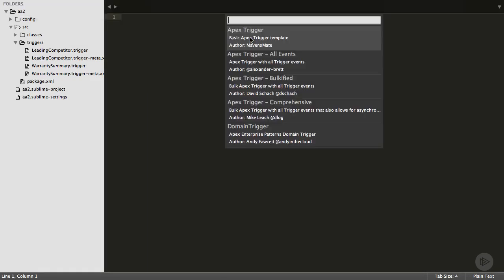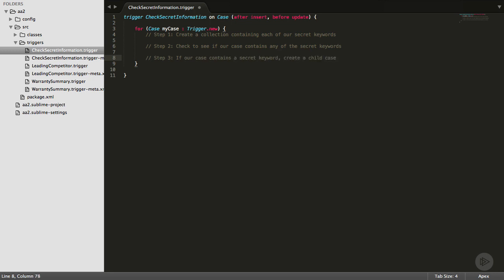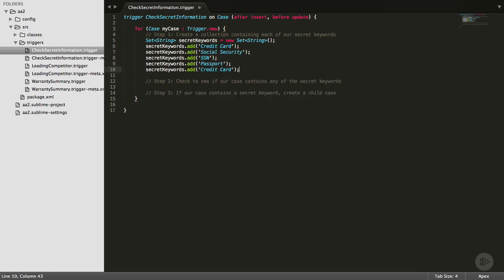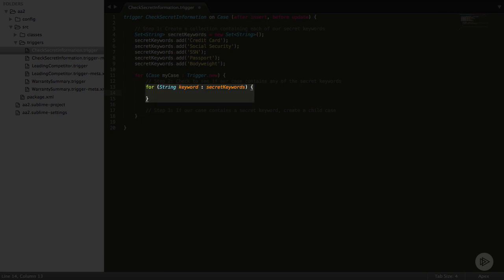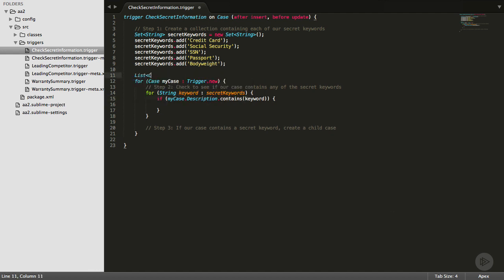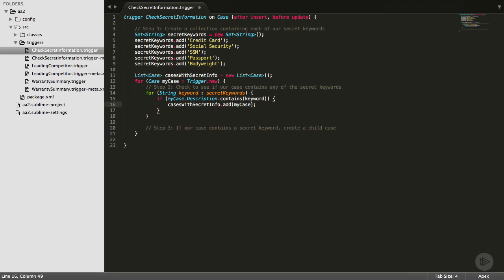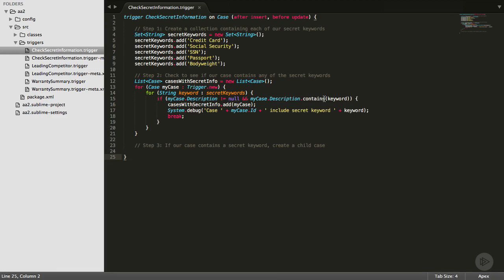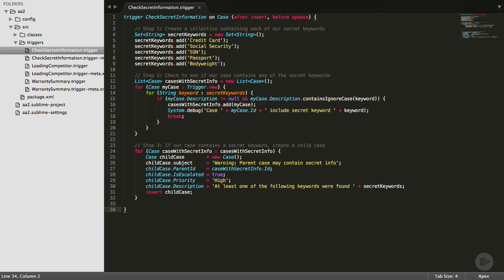5 9 Secret Information Coding/Fundamental Salesforce Coding Techniques/VL INFOTECH